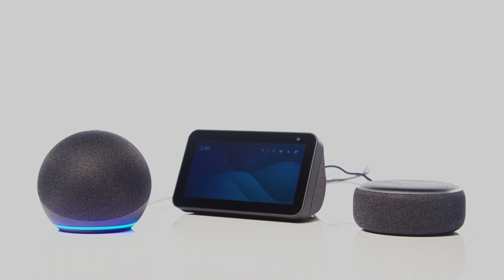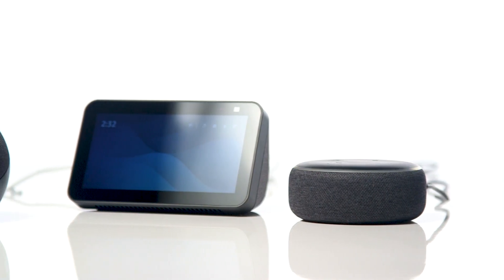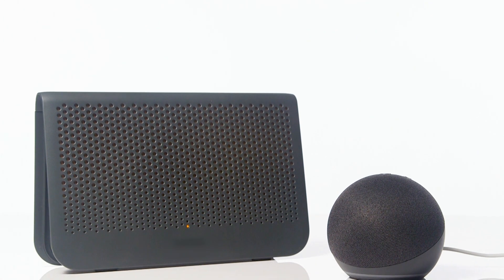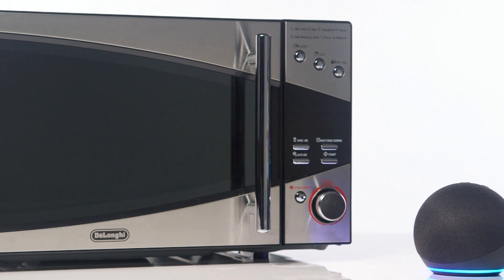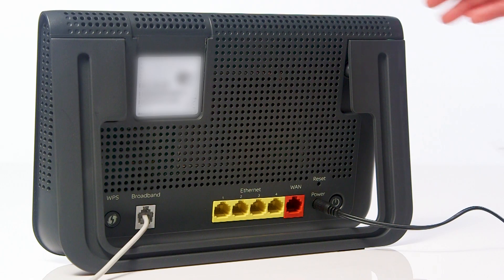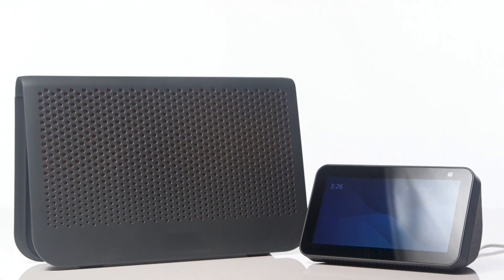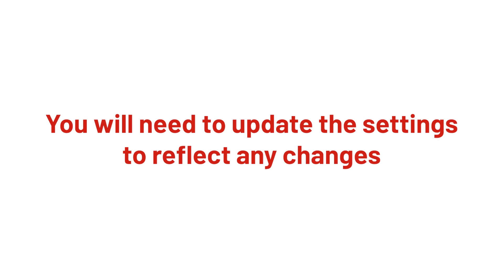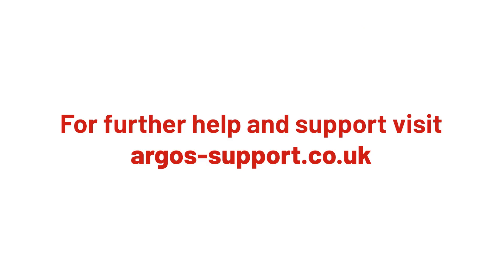How to Fix Wi-Fi Connectivity Problems on an Alexa Device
In this Argos Support video, we will show you what to do if you are having problems connecting your Alexa Device to Wi-Fi.

0:00 How to Fix Wi-Fi Connectivity Problems on an Alexa Device
0:16 Disconnect devices using Wi-Fi
0:26 Check distance from router
0:34 Avoid placing near other devices
0:44 Reboot your router
0:55 Check Wi-Fi settings on the Alexa app
1:10 Reboot your Alexa device